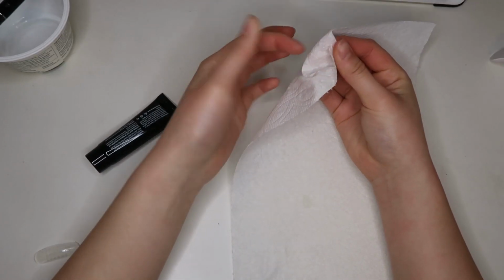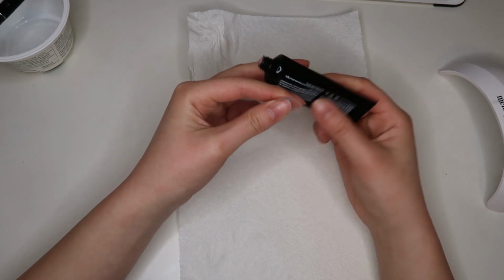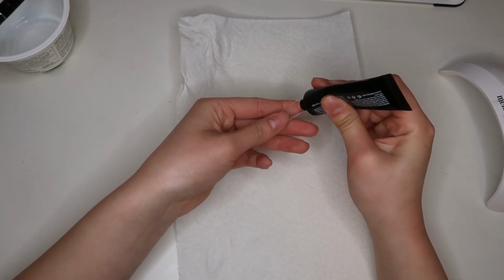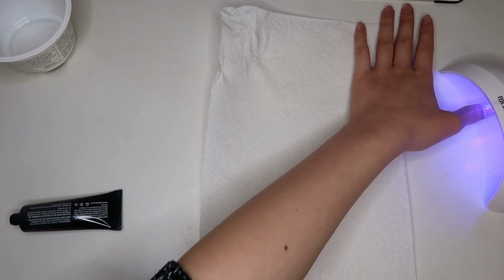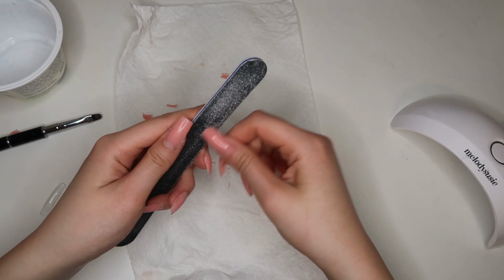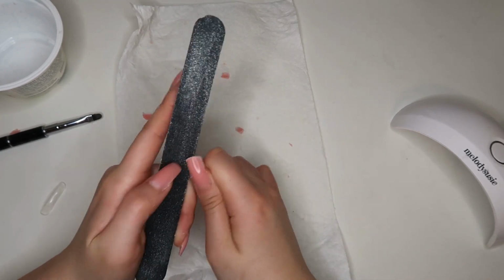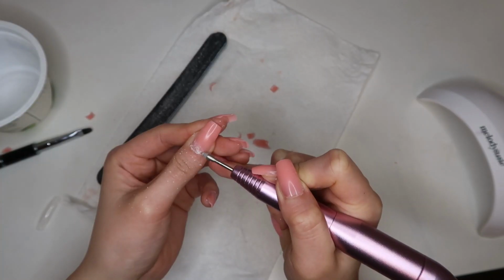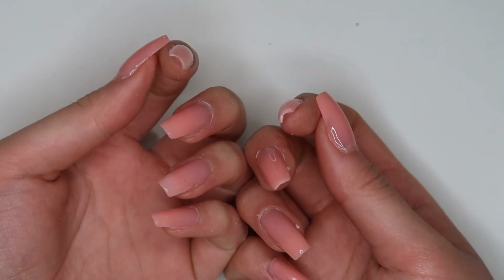Doing my nails while talking about the pandemic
Thanks for letting me talk about my feelings this week. As I mentioned in the video, the top priority at this time is keeping everyone safe from the coronavirus, so I definitely understand why all these regulations have been put into place. By making this video I just wanted to share a little of what I am going through in order to hopefully give my peers who are probably going through some of the same things right now some empathy and support. Hoping the world gets better soon. Stay safe, wash your hands, and take care of yourselves!!

Products:
I got the polygel in the video from Aliexpress but it's not available anymore from that seller. However, I usually use the polygel from MAKARTT:

MAKARTT Polygel Kit (comes with brush/picker tool, 6 polygel colors, dual forms, base+top coat, and files)
Nail Drill
Cuticle Oil